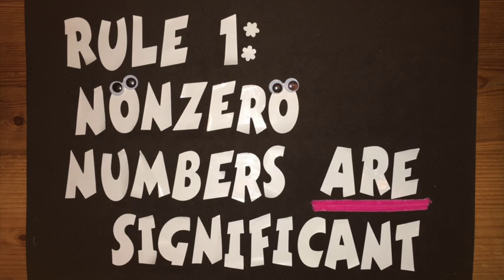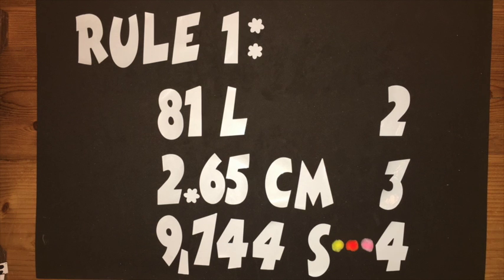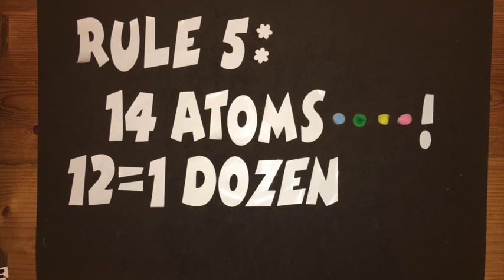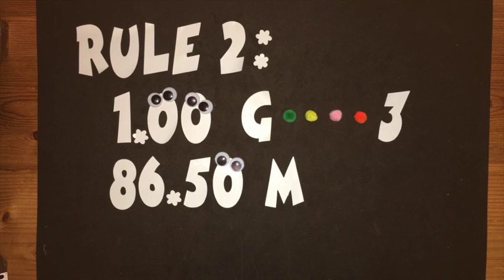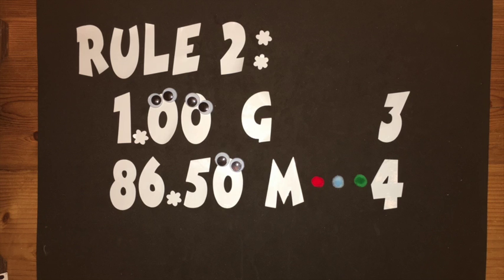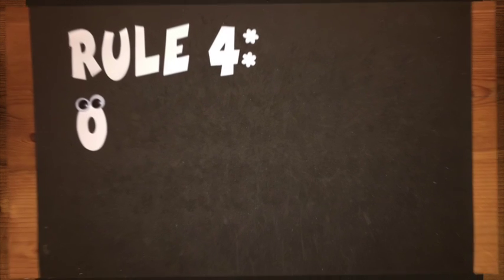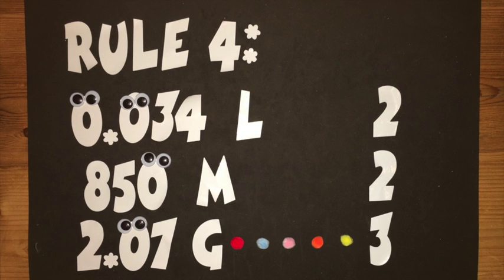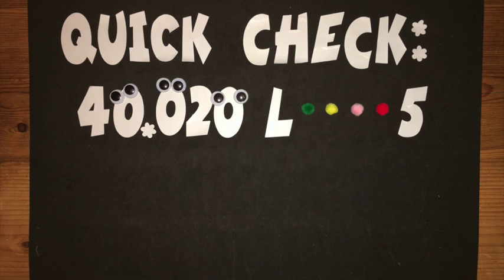Sig Figs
This video is about Sig Figs